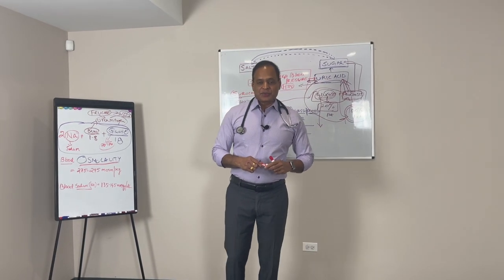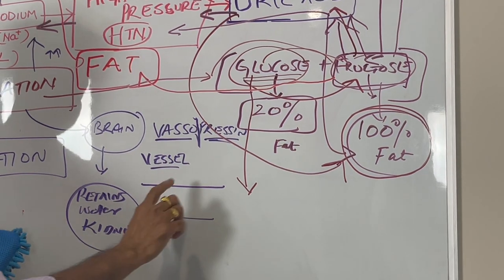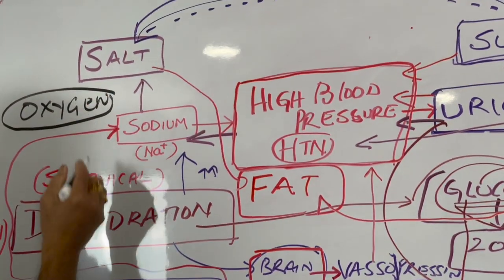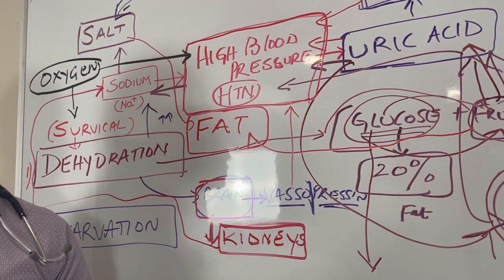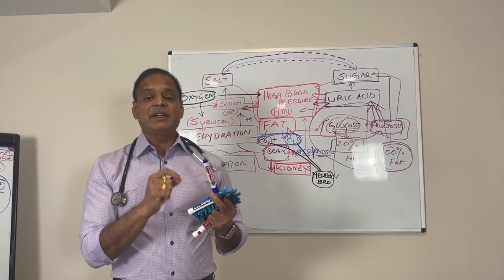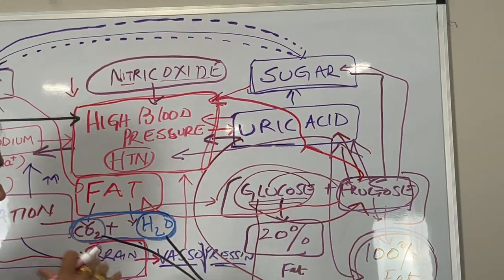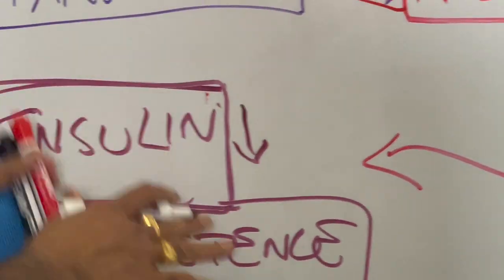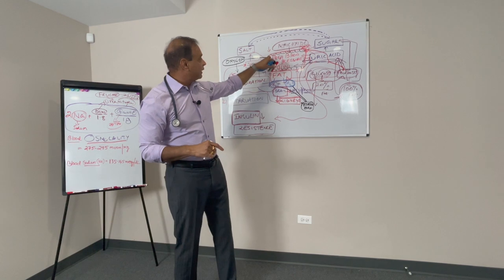Part 14 Metabolism Made Easy- Fat, Salt, Sugar& Role of Nitric Oxide in Hypertension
Srinivas C Kota Medical Director of Kota Metabolic Institute, speaks about the role of Fat, salt Sugar and Nitric Oxide in Hypertension